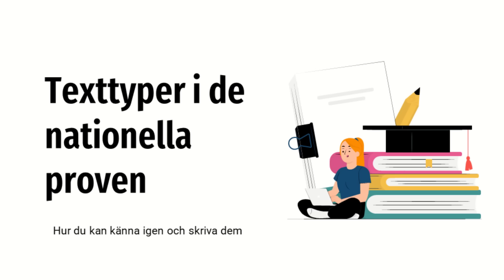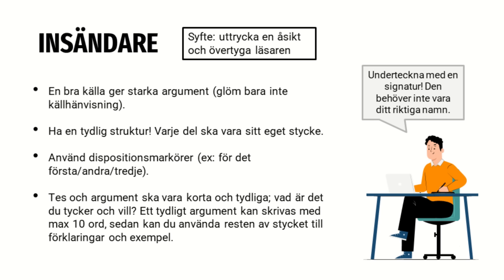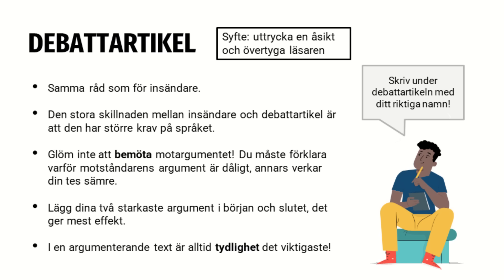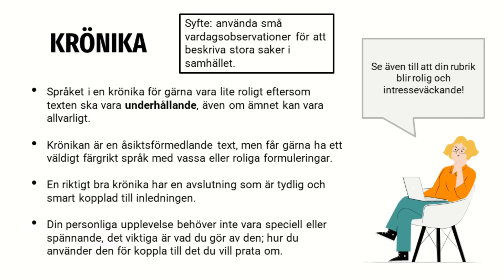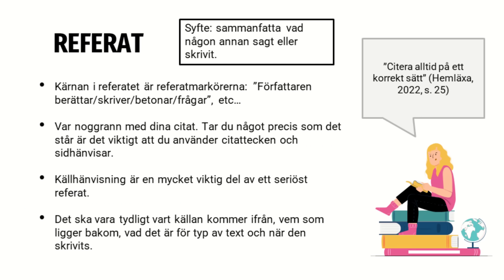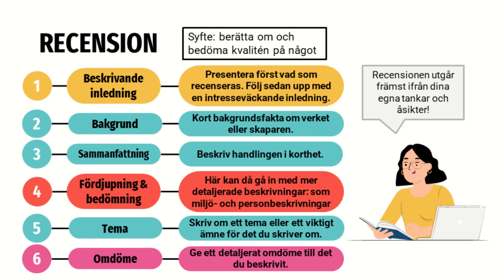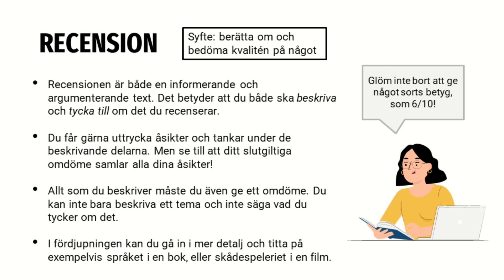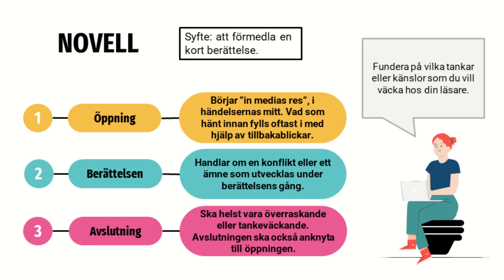ALLA texttyper för Nationella Provens skrivdel!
Få stenkoll på alla de texttyper du behöver kunna för nationella provens skrivdel!